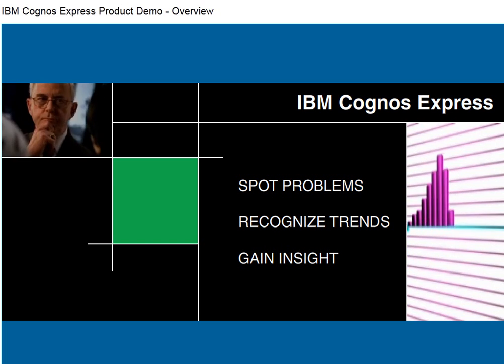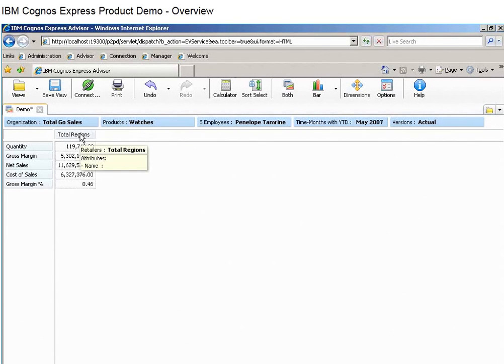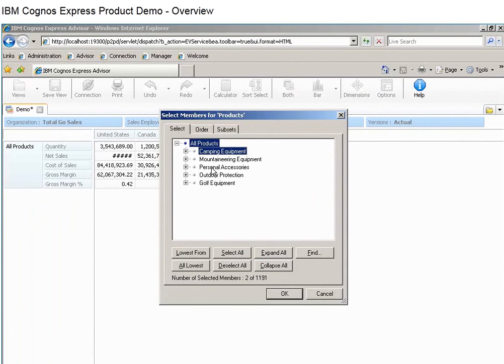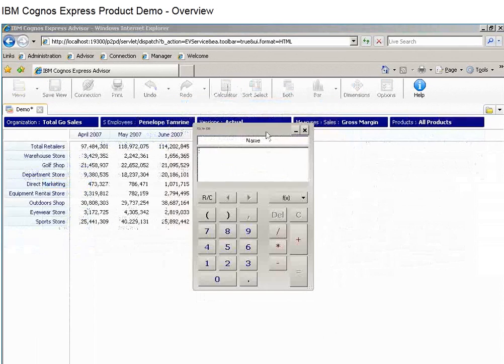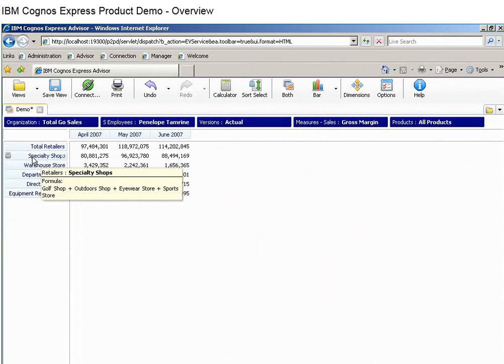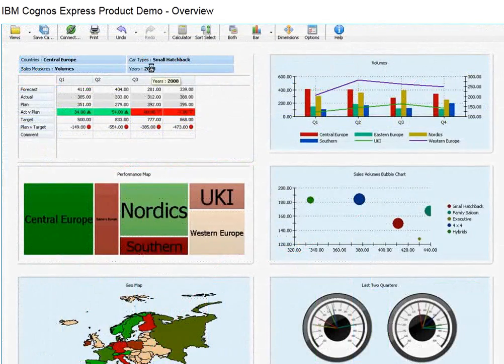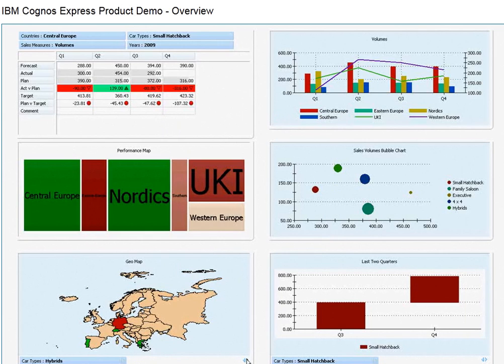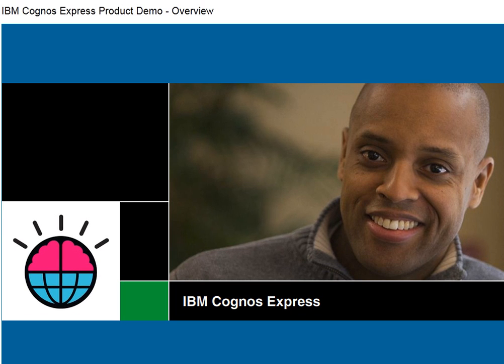IBM Cognos Express Advisor Demo posted by nexDimension Technology Solutions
IBM Cognos Express Advisor makes it easy for everyone in your organization to answer business questions on their own at the speed your business requires. In minutes, you can connect to local files, databases, trusted BI reports and predictive data, drag and drop the information you need onto your personalized workspace and begin your analysis--all without scripting or IT assistance.

IBM Cognos Express Advisor gives business users and analysts at midsize companies the ability to quickly analyze complex data and easily share business insights with high-impact visualization. Its write-back capabilities enable users to take immediate action for the most effective business outcomes.

With Cognos Express Advisor, you can:
Create high-impact visualizations to deliver insights in the most meaningful and understandable way.
Spot trends and identify outliers quickly by slicing and dicing through data using only your mouse.
Easily navigate through large data sets with multiple dimensions and filter results based on the association between related groups of information.
Analyze and optimize your plans based on different business scenarios using "what-if" scenario modeling--even when disconnected from a server.
See important variances at a glance with the help of conditional formatting and exception highlighting.
Modify plans, forecasts and budgets to align the appropriate resources in support of your decisions.
Publish your plans and dashboards across a workgroup or throughout the enterprise in as little as 60 seconds, enabling people to respond immediately to market changes and new opportunities.